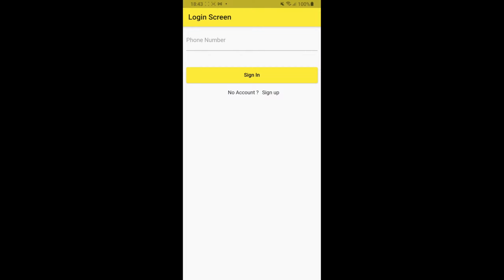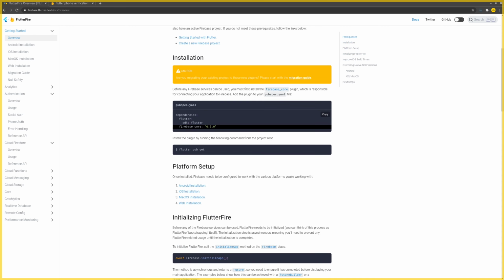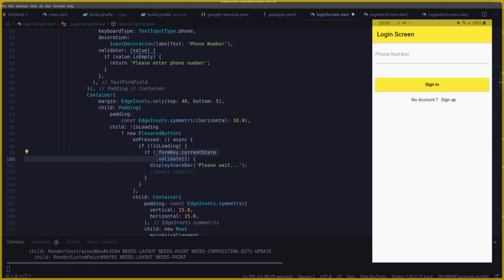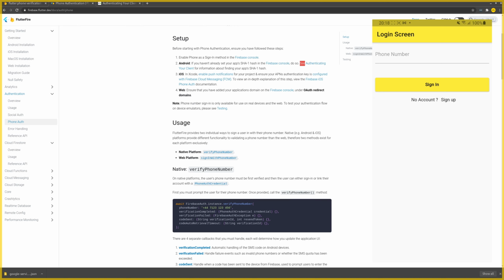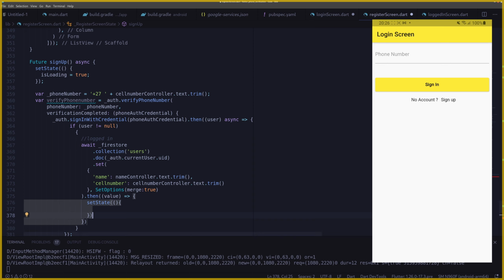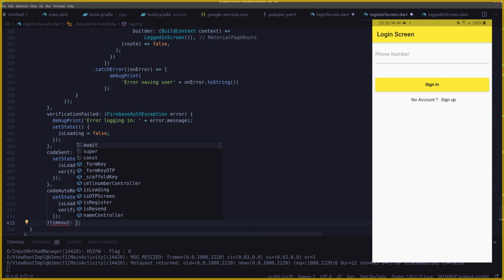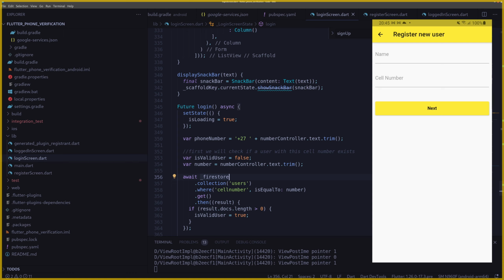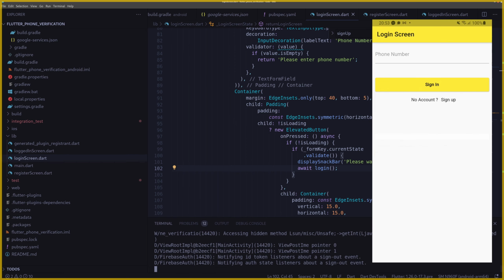Flutter Firebase Phone Authentication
Chapters:

00:00 What we will build
01:14 Create new flutter app
01:41 Create Firebase app
02:22 Setup Phone auth in Firebase
05:50 Create app screens and input forms
06:45 Add and configure Firebase in our Flutter app
09:35 Add SHA fingerprints
12:50 Login screen
17:40 Sign up screen
21:50 OTP screen
22:45 Phone authentication / verification
44:15 Building the Logged In Screen
51:25 Testing and demo

In this video, we create a flutter application and implement phone authentication, which allows your users to sign up and sign in using only their phone and an OTP code. We also added an additional (optional) step where you can sign up users and store their information to the firestore database, for example their name. Users can then sign up, sign in, and logout, all without any password and only using phone authentication.

PLEASE NOTE:

These are also one important step to follow which have been added since I made the video:

In the Google Cloud Console, enable the Android DeviceCheck API for your project. The default Firebase API Key will be used, and needs to be allowed to access the DeviceCheck API.